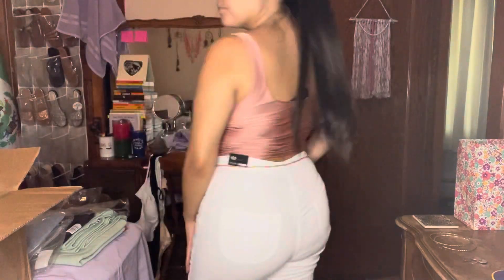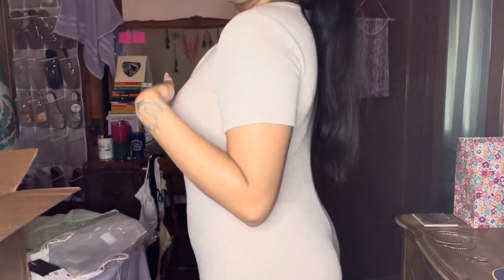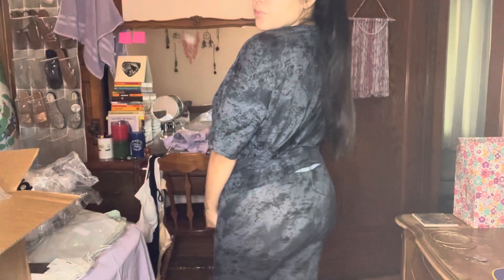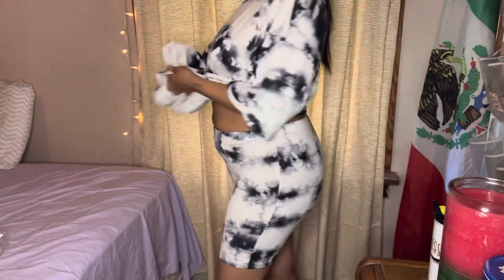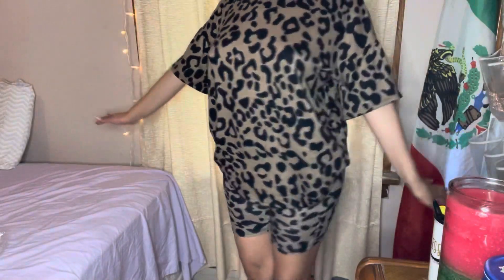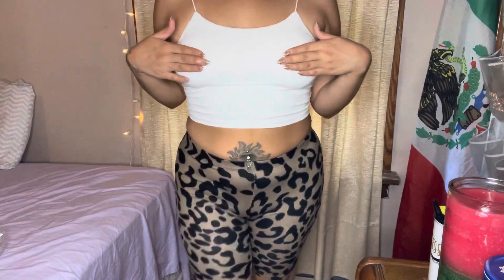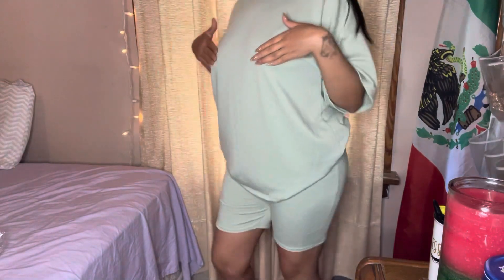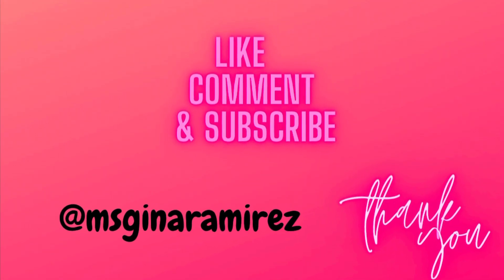FASHION NOVA TRY ON HAUL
Items will be listed in the same order as this video 😁

Nice And Clear 3 Piece Biker Short Set - Black

Follow me ⤵️

Also if you're interested in learning more about the non-profit organization I started in 2017 I will link the web page down below. Thank you ❤️

Follow us ⤵️